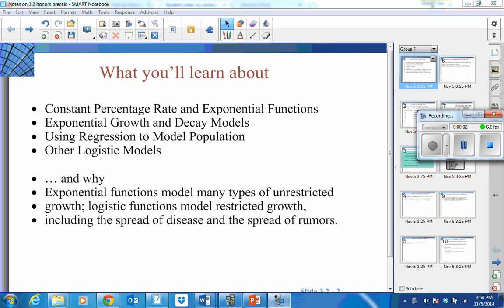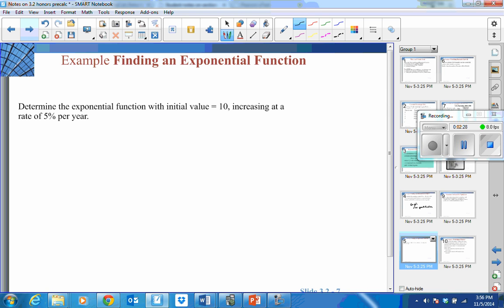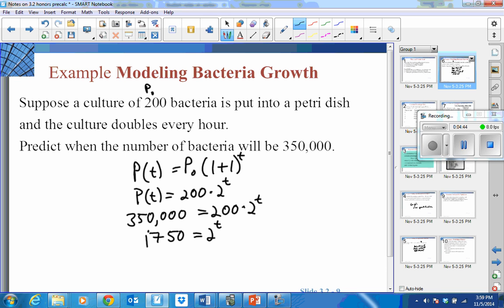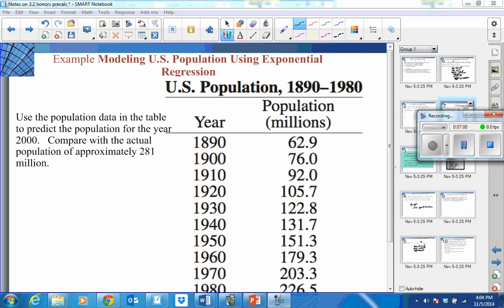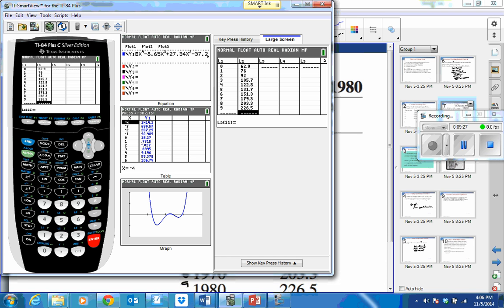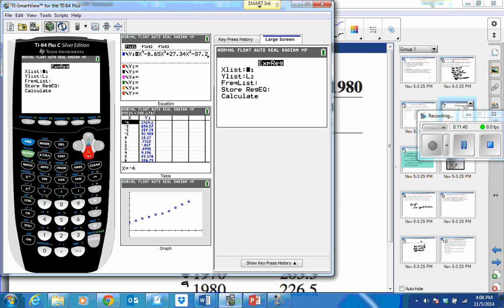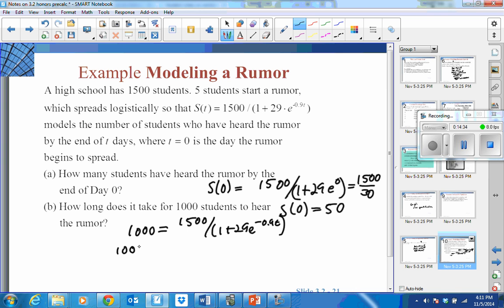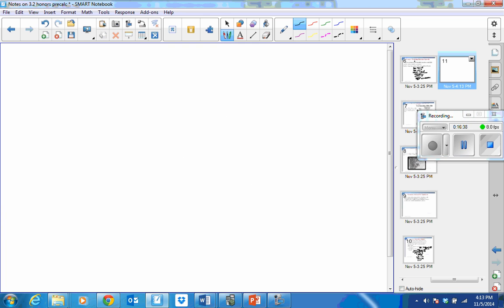Section 3 2 honors precalculus